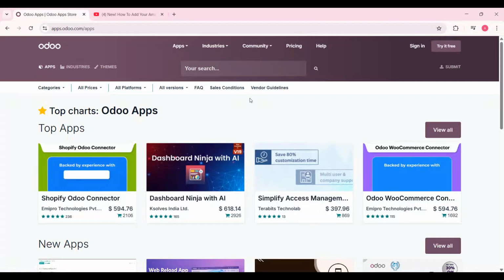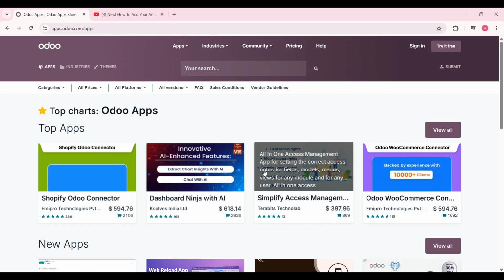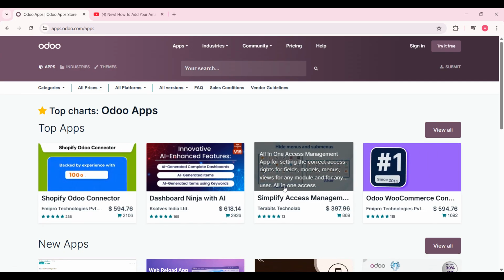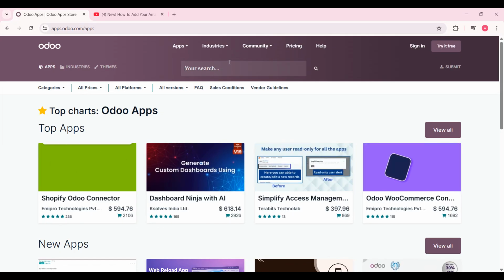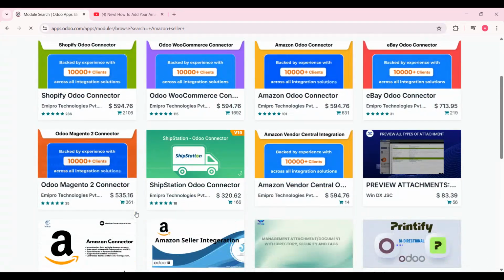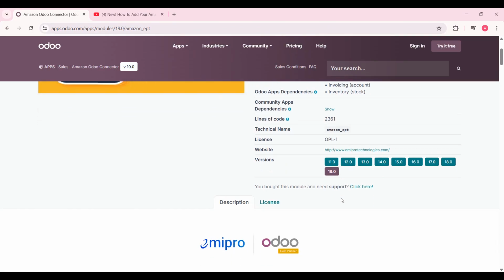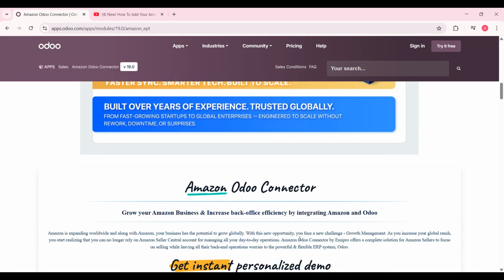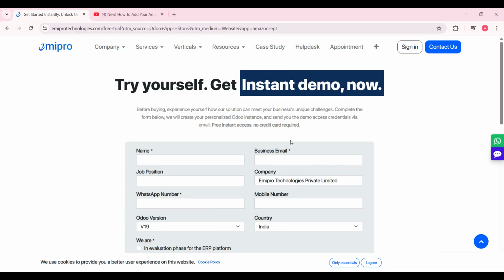How To Add Your Amazon Seller Account To Odoo (2026 Easy Guide)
Learn how to add and connect your Amazon Seller Account to Odoo using the Odoo Apps Store. This step-by-step guide shows how to find the Amazon Odoo Connector and preview it before installation.

Timestamps:
00:00 Intro and overview
00:19 Why connect Amazon Seller to Odoo
00:38 Open Odoo Apps Store
00:57 Search for Amazon seller app
01:21 Select Amazon Odoo Connector
01:58 Review app details and compatibility
02:27 Use live preview feature